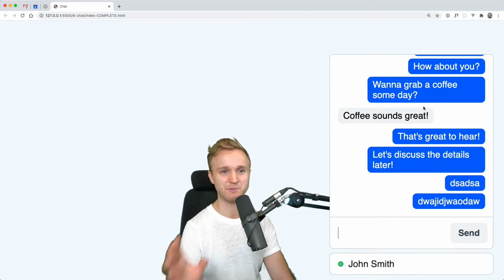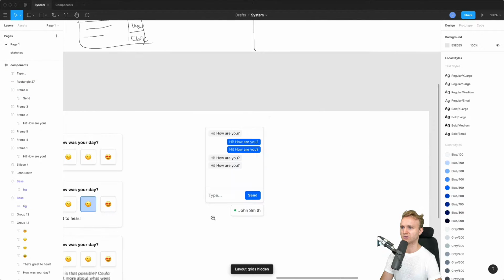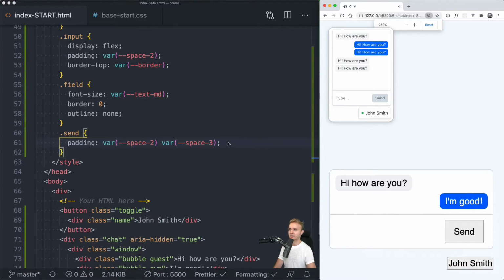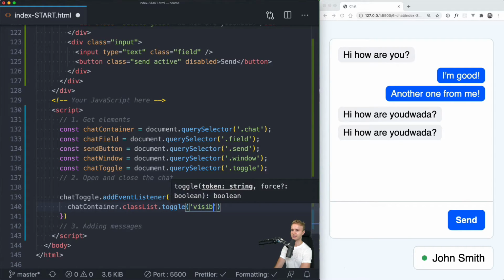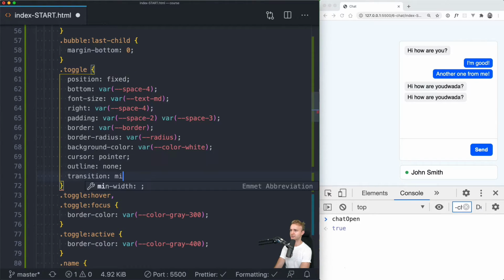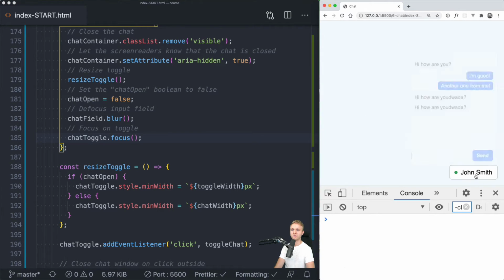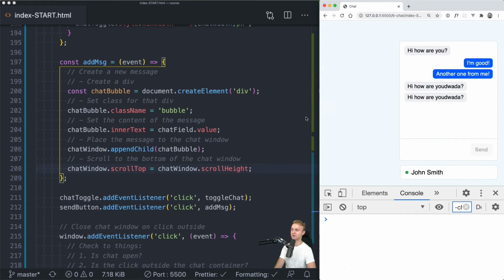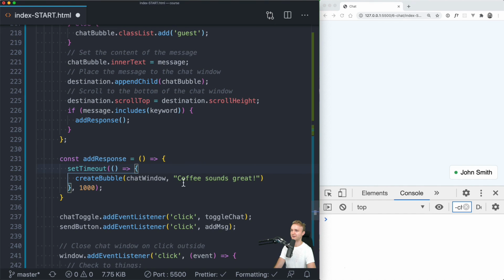Full Stack UI – Lesson 8: Chat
In this final lesson we're combining all we've learned so far and build a chat component that appears smoothly, create reusable functions for different actions, and dynamically add content based on user input.